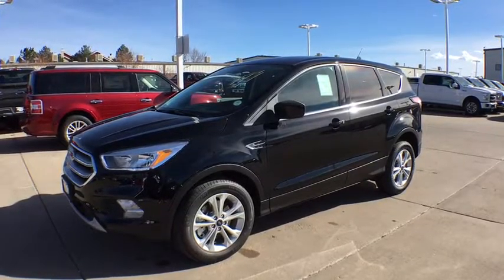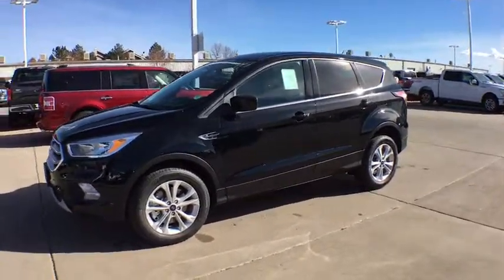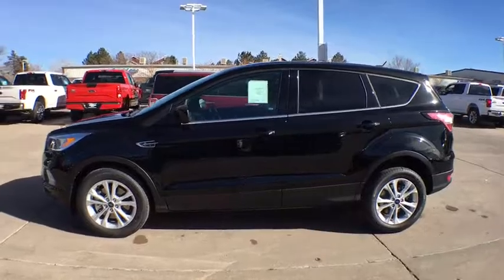2017 Ford Escape Denver, Aurora, Parker, Highlands Ranch, Littleton, CO 170361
2017 Ford Escape SE 4WD - Stock#: 170361 - VIN#: 1FMCU9GD6HUC79355

SE trim. iPod/MP3 Input, Satellite Radio, Onboard Communications System, CD Player, A/C, 4x4,6-Speed A/T, Alloy Wheels, Turbo Charged, Back-Up Camera, Dual Zone A/C, Power Door Locks. FUEL EFFICIENT 28 MPG Hwy/22 MPG City! CLICK NOW! KEY FEATURES INCLUDE: Turbocharged, 4x4, 6-Speed Automatic Transmission, Power Door Locks, Power Windows, Back-Up Camera, Dual Zone A/C, A/C, Satellite Radio, iPod/MP3 Input, CD Player, Onboard Communications System, Aluminum Wheels. Bucket Seats, Electronic Stability Control, Keyless Entry, 4-Wheel ABS, Steering Wheel Controls. EXPERTS ARE SAYING: newCarTestDrive.com explains The Escape does not handle like an SUV, it handles like a sharp and engaging liftback, albeit a high one. Crisp steering, responsive handling, great body control.. EXCELLENT SAFETY FOR YOUR FAMILY: Brake Assist, Child Safety Locks, 4-Wheel Disc Brakes OUR OFFERINGS: Our large inventory and wide selection of models, along with competitive pricing, allow us to make you a great deal on the Ford of your choice. At Mike Naughton Ford, our goal is to assist you in making a confident decision. Our friendly, professional staff members are here to answer your questions and listen to your needs. Wherever you live in the Denver area, or if you're driving from Lakewood, Highlands Ranch, Centennial or Englewood, we're ready to serve you! Fuel economy calculations based on original manufacturer data for trim engine configuration. Please confirm the accuracy of the included equipment by calling us prior to purchase.